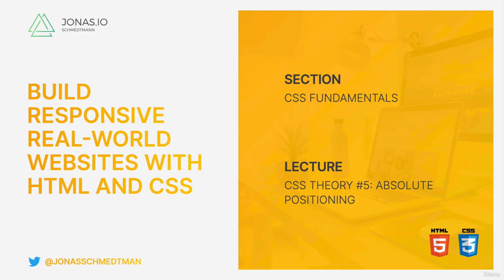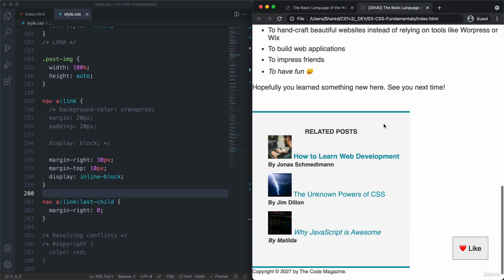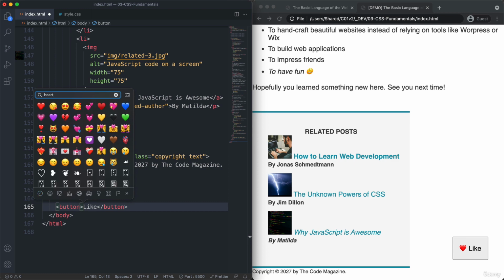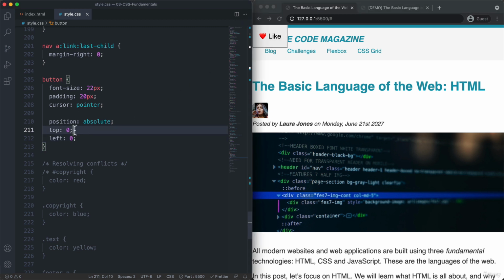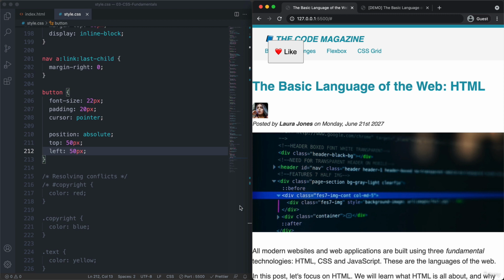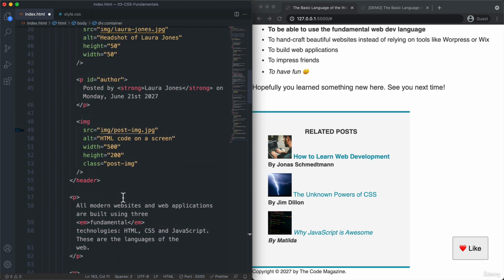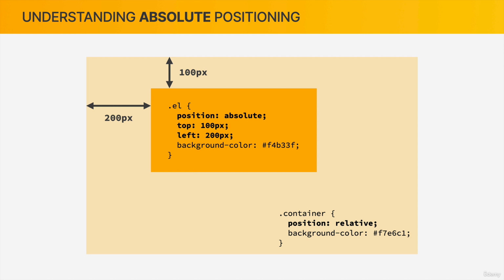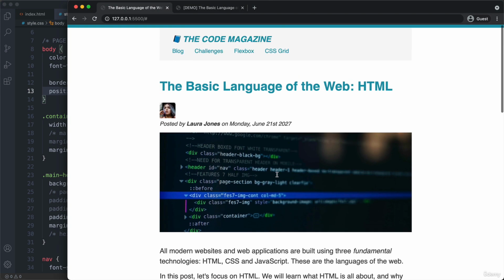040 CSS Theory #5 Absolute Positioning